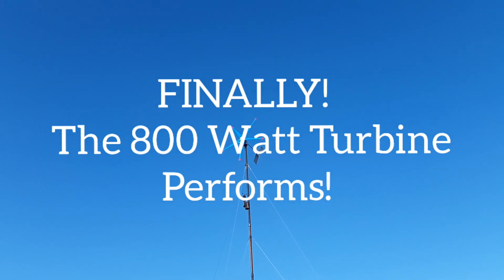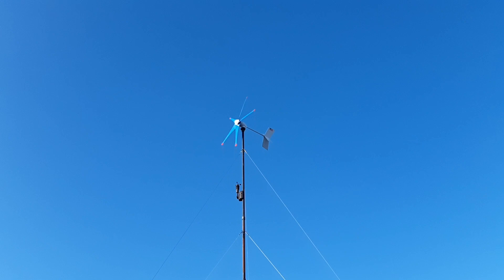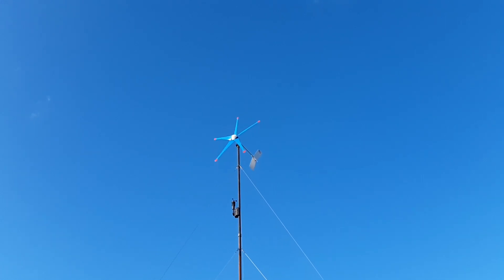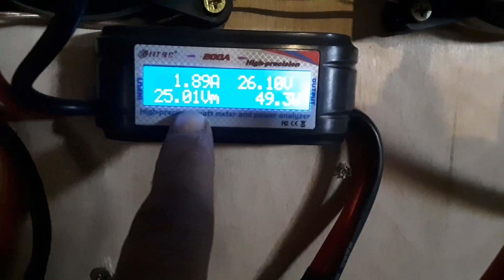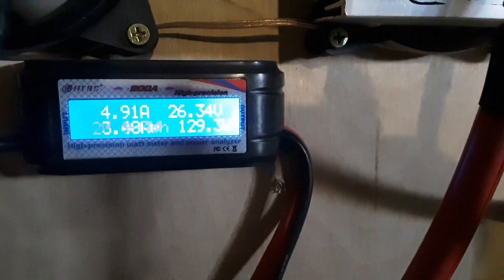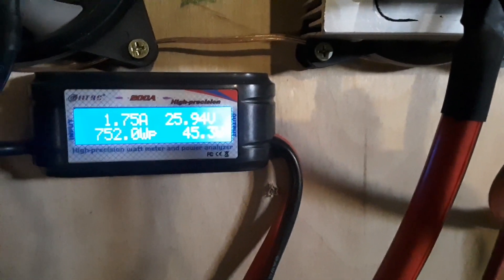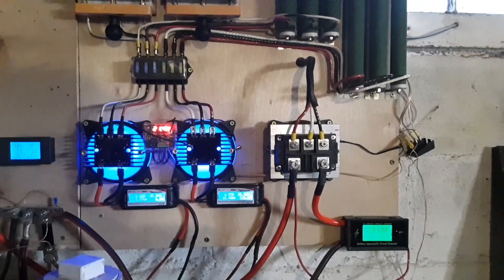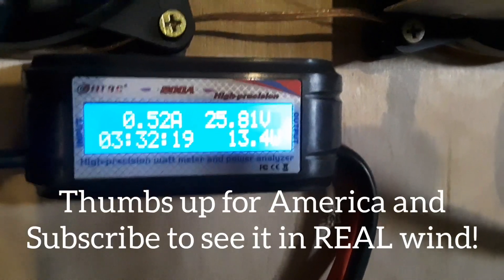FINALLY! The 800 Watt Turbine Performs!